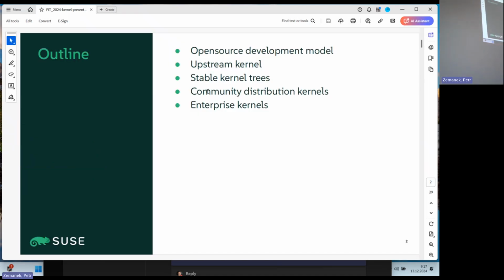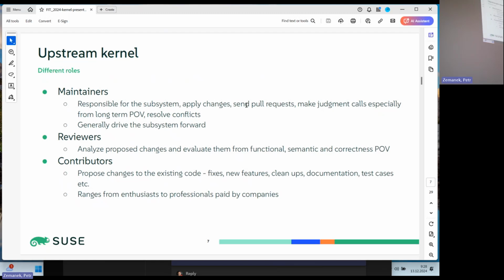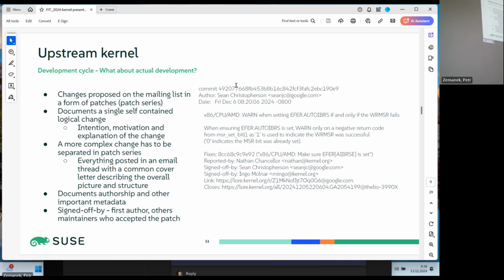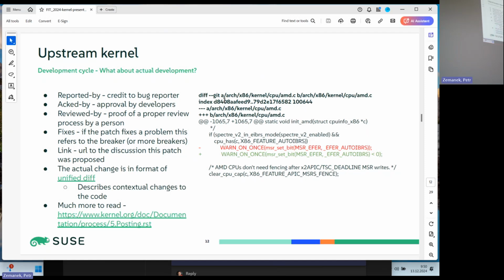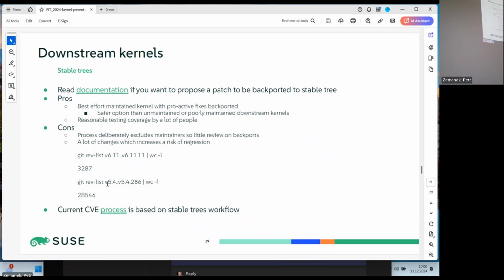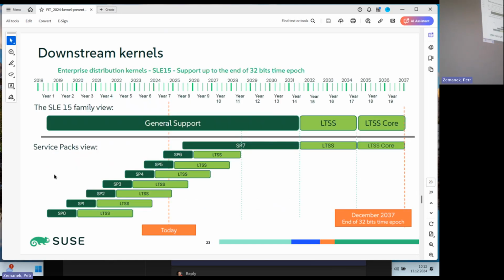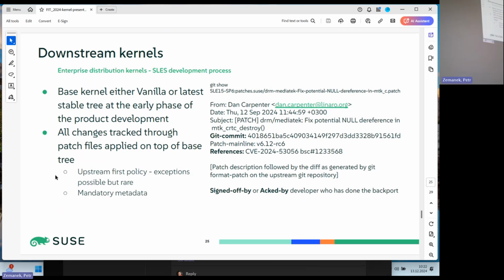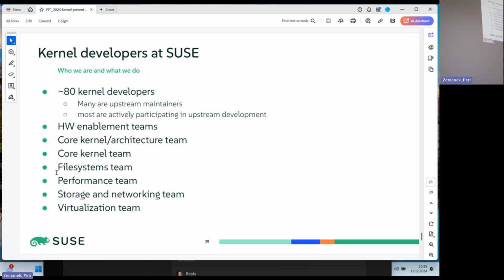Linux Kernel Development - Michal Hocko, SUSE Labs - 2024-12-13 - Czech Technical University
How does upstream Linux kernel development work? What does upstream and downstream actually mean? How do community and enterprise distribution kernels fit into this model? Michal Hocko from SUSE will answer these questions during his lecture.